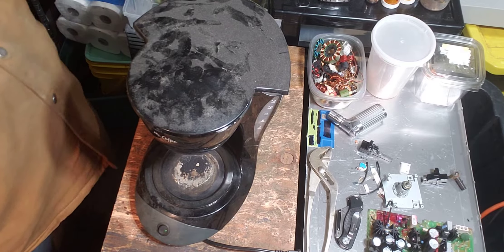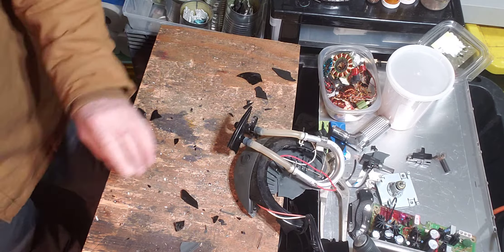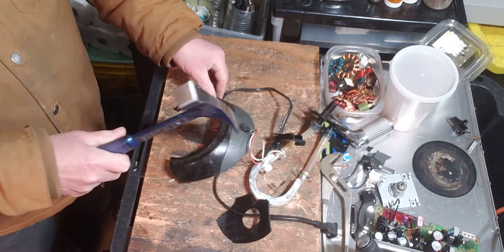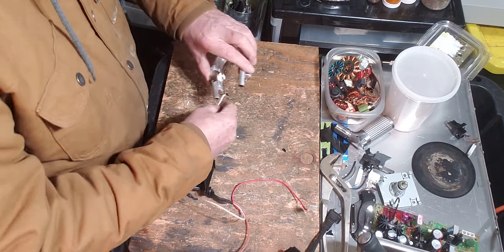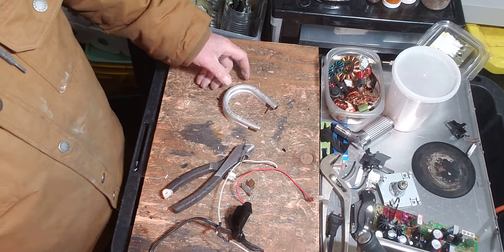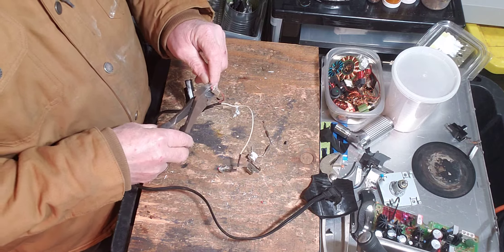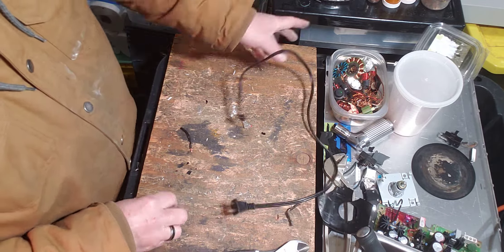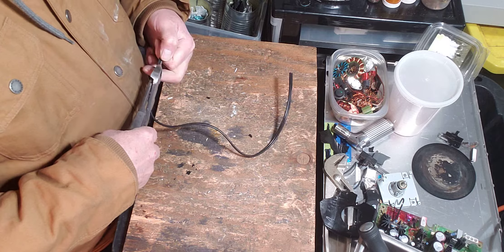Mr. Coffee -VS- Mr. Hammer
I would like very much to turn my hobby of Micro Scrapping into a business. With that. I'm finding ways to get the recyclable materials out faster for more profit.

Plus. I really like smashing stuff with a hammer. Win. Win.